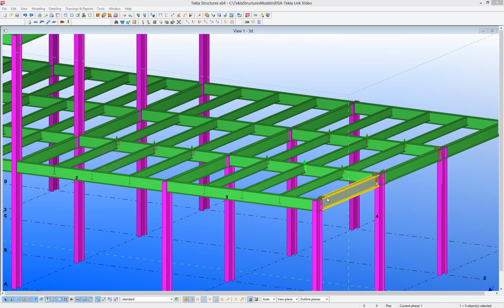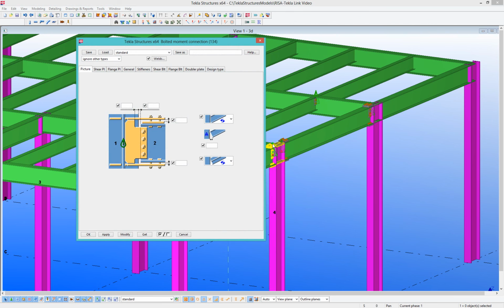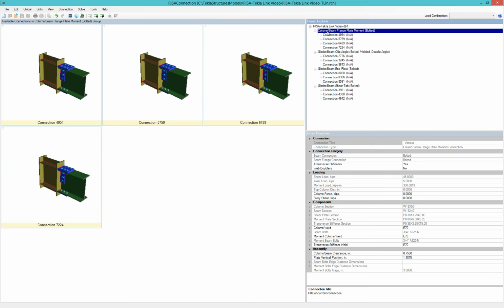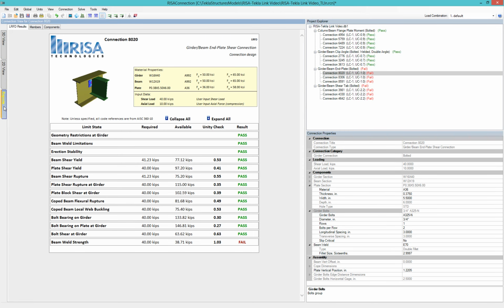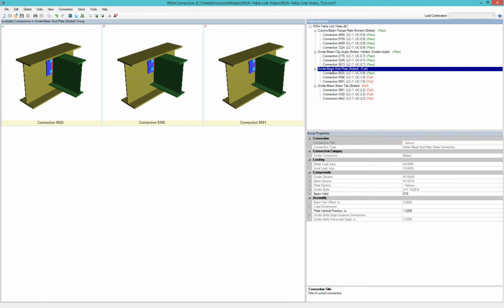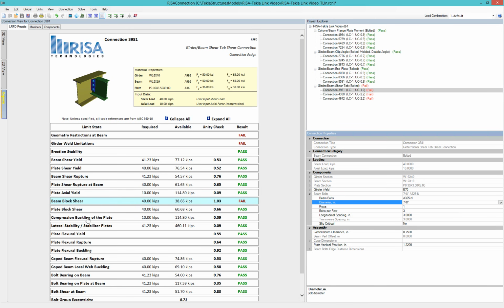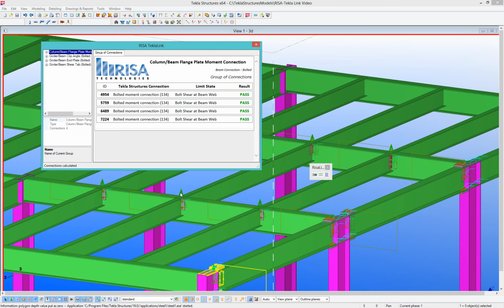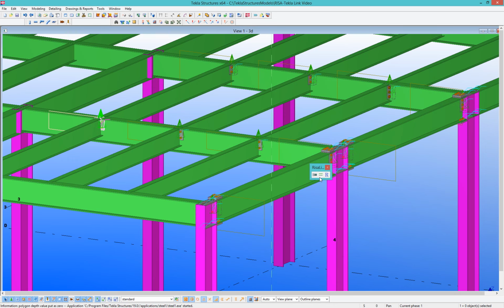RISA-Tekla Structures Link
This video demonstrates how to use the RISA-Tekla link.  This links allows Tekla Structure users to design connections within their model using RISAConnection.